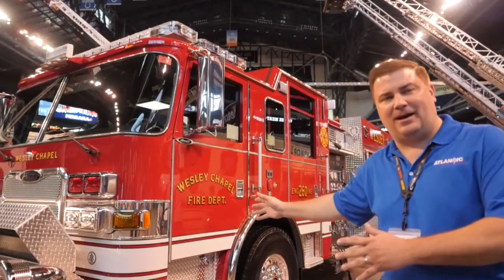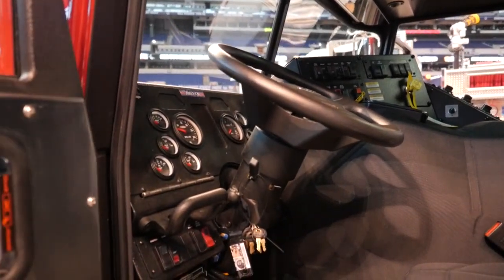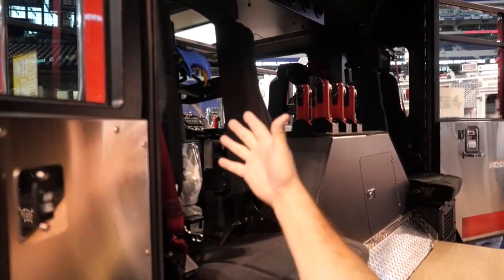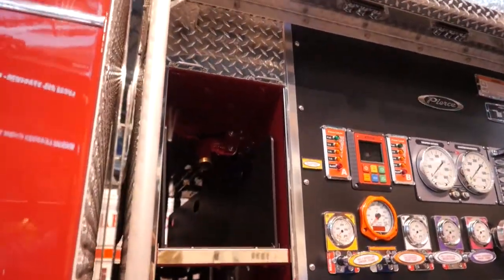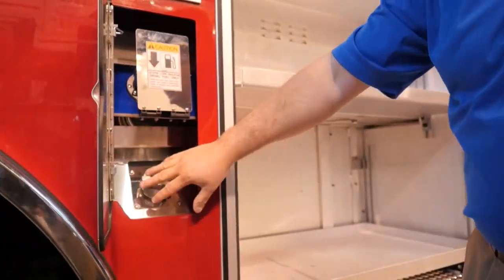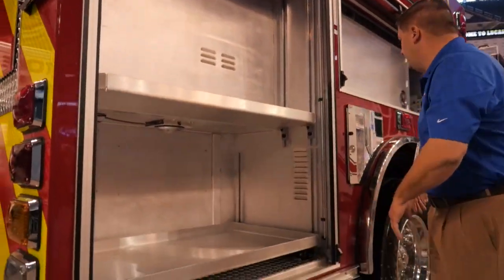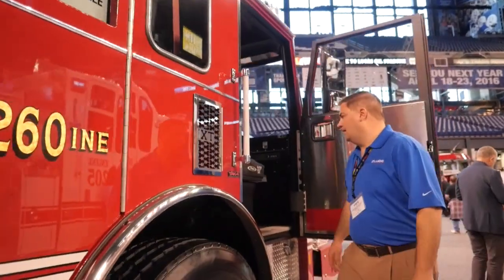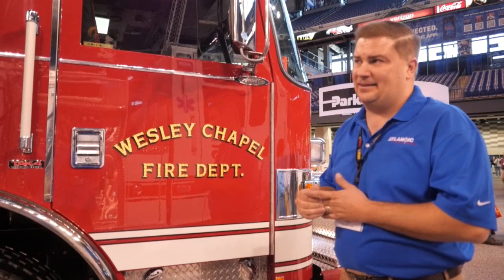Wesley Chapel, Arrow XT™ Pumper - FDIC 2015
Brian Bashista, Senior Vice President of Atlantic Emergency Solutions gives you a tour of Wesley Chapel Volunteer Fire Department’s new Arrow XT Pumper. View more truck specs below:

Chassis:
• Arrow XT chassis, 67” cab with 10” raised roof
• Front Axle: TAK-4® independent front suspension, 22,800 lbs.
• Rear Axle: Meritor RS30-185, 31,000 lbs.
• GVW Rating: 53,800 lbs.
• Frame Rails: 13.38”
• Engine:  Cummins ISL9, 450 hp, 1250 torque
• Transmission: Allison EVS 3000
• Wheelbase: 208.50”
• Overall Height: 10’
• Overall Length: 32’ – 9.75”
• 5-person cab seating capacity
• Side Roll and Frontal Impact Protection
• Bumper: 26”

Pumper Body:
• 161” Aluminum body
     o Gortite roll-up doors
     o Adjustable shelves, 500 Ib. capacity
     o (3) Triple storage compartments for air bottles
• Tank: 1000 gallon
• Pierce Control Zone™ 48” Pump house
• Plumbing: Stainless steel
• Valves: Akron 8000 Series
• Pump: Hale 1500 GPM, single stage
• Foam System: Husky™ 12 foam system with 20 gallon foam tank
• 7.2 kW Harrison hydraulic generator